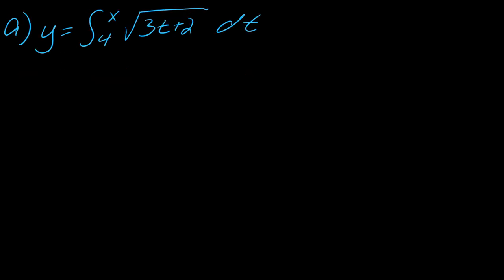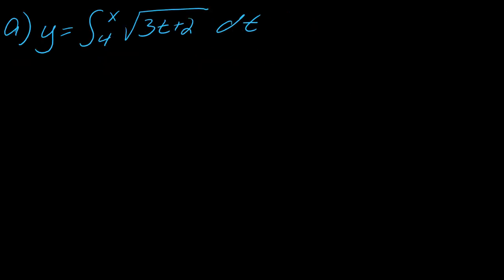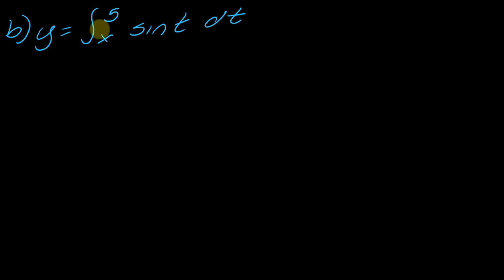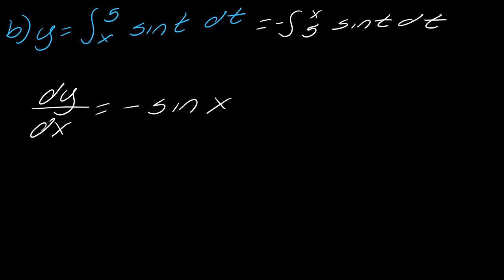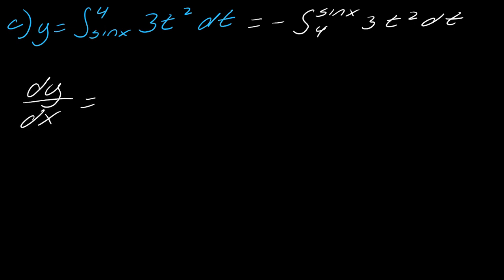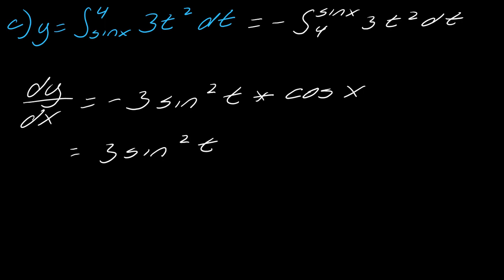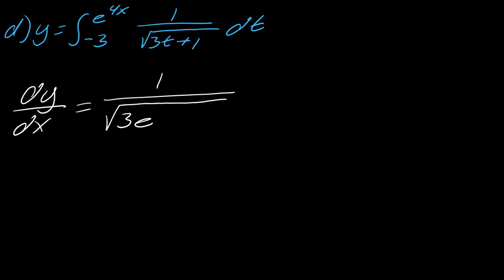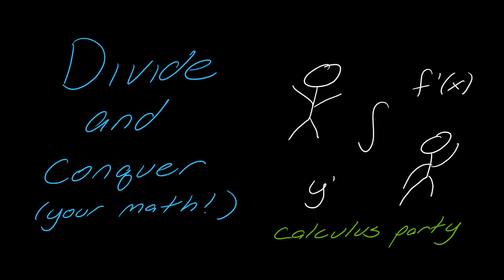Examples: The Fundamental Theorem of Calculus part 1, Taking the Derivative of an Integral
Examples of differentiating an integral directly using the Fundamental Theorem of Calculus part 1

Quick References
0:00 Differentiating an integral with the theorem
0:35 Compute dy/dx for y = the integral from 4 to x of sqrt(3t + 2) dt
1:23 Compute dy/dx for y = the integral from x to 5 of sin t dt
2:11 Compute dy/dx for y = the integral from sin x to 4 of 3t^2 dt
3:17 Compute dy/dx for y = the integral from -3 to e^(4x) of 1/sqrt(3t + 1) dt
3:52 Chain rule on e^(4x) to finish